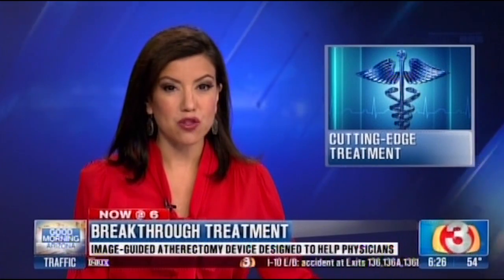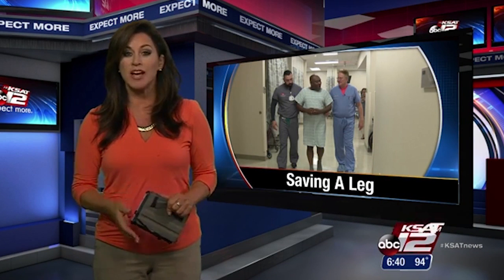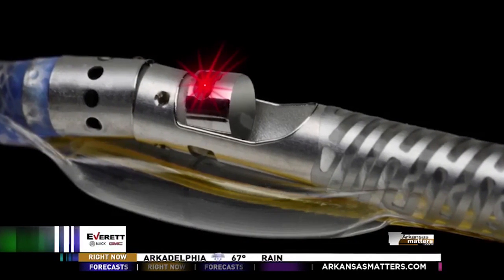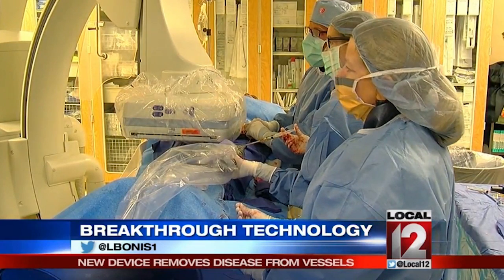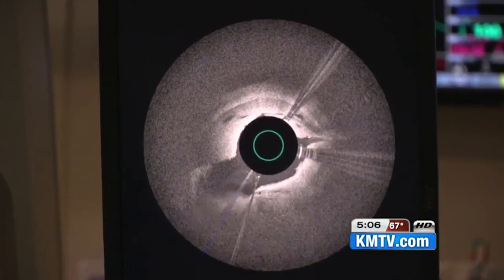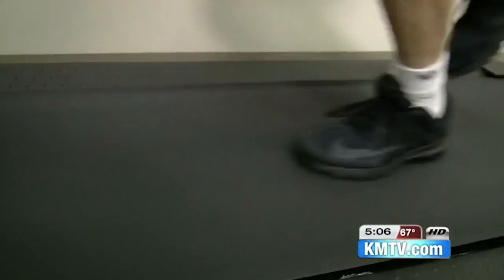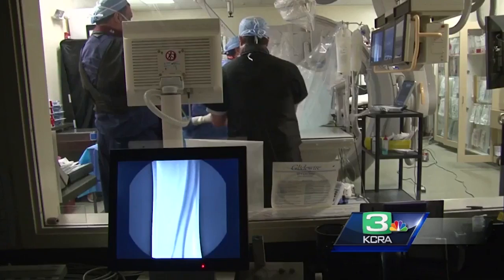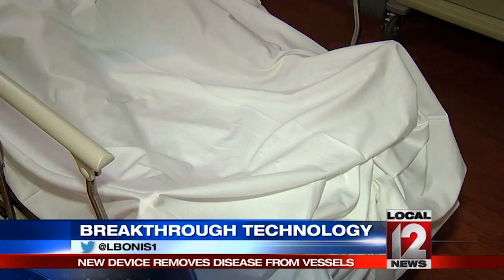Pantheris Media Highlights 2016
Pantheris catheter is the first Atherectomy Catheter that provides real-time OCT(Optical Coherence Tomography) imaging during the procedure.
This characteristic enables the physician to see inside of the artery as they are treating. The imaging system allows the physician to the healthy layers of the blood vessel and also the disease, and to avoid damaging the artery while removing the plaque.
This advanced technology gives the interventionist more information, more control, and more safety.